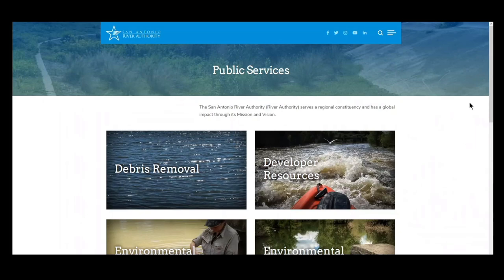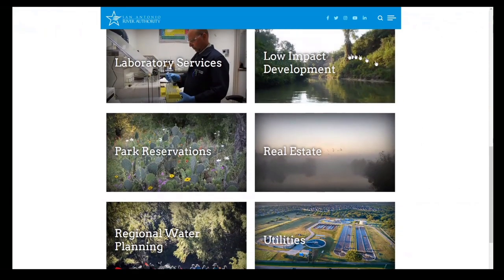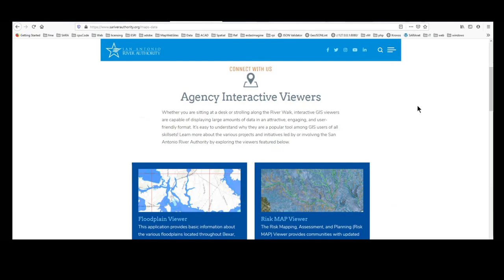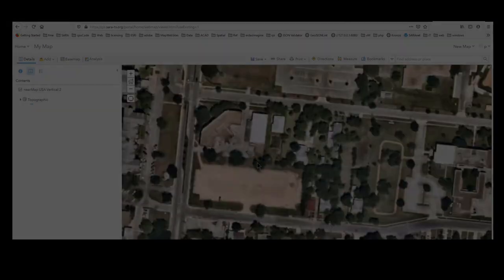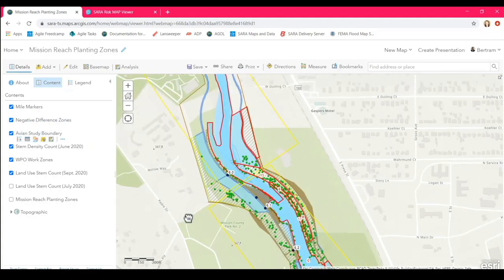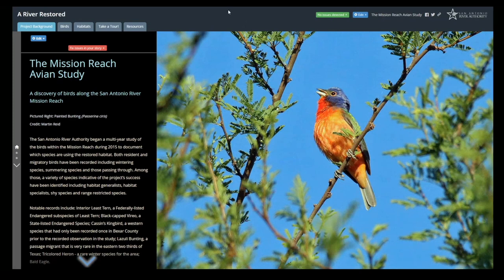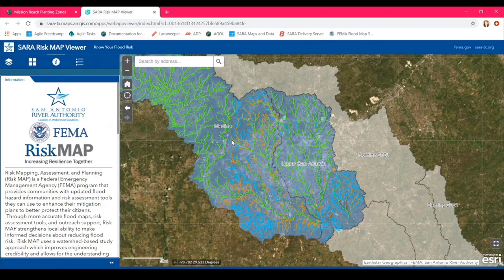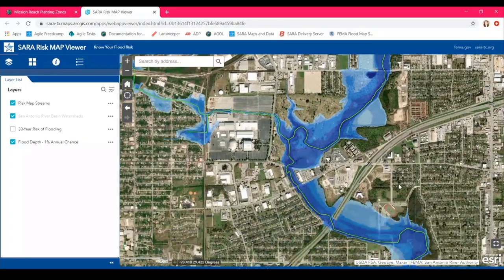Behind-the-Scenes with San Antonio River Authority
Enjoy a behind-the-scenes look at how GIS is used to support operations with the San Antonio River Authority. Join Philip Brown, Mackenzie Carhart, Elizabeth Garcia, Sara Mendiola, and Rebecca Segura as they explain their GIS products and services which support the projects, mission and vision of the the River Authority.

This video was produced for the TxGIS Day 2020 event scheduled for November 16-18, 2020.
Opening animation designed by Houston-Galveston Area Council.
Video edited by Erik Schenck.